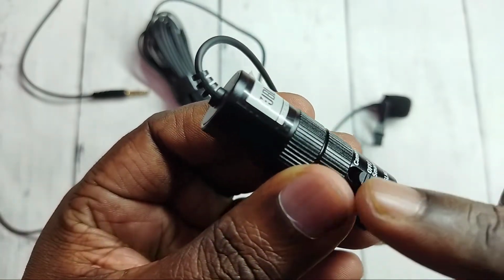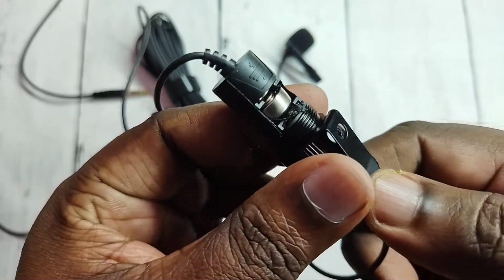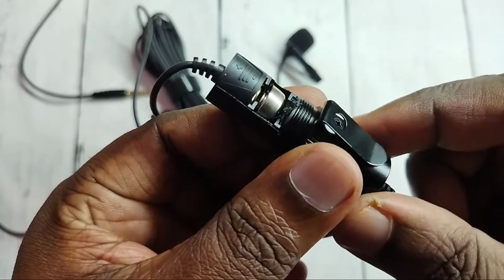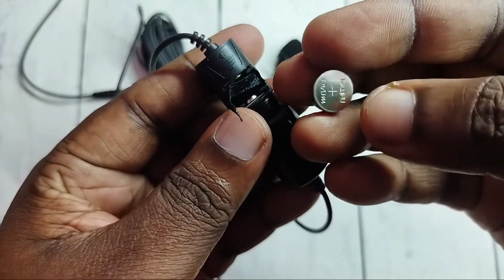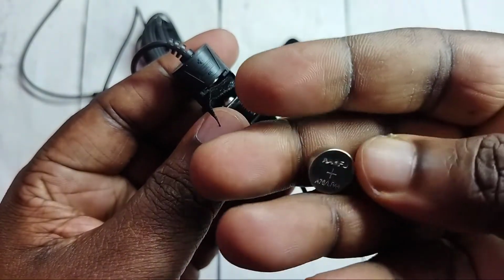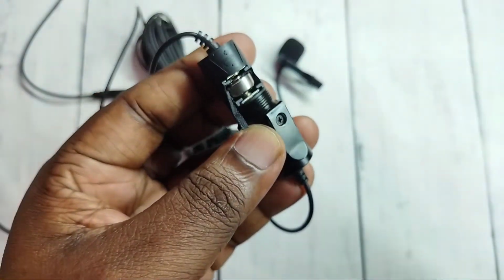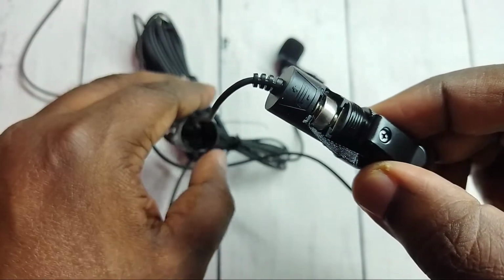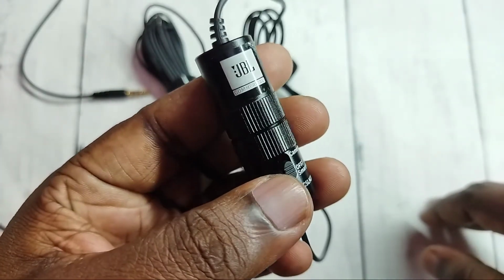How to Repair JBL Commercial CSLM20B Omnidirectional Lavalier Microphone